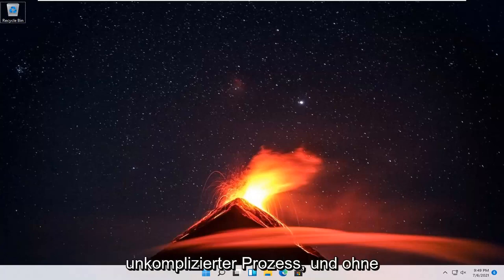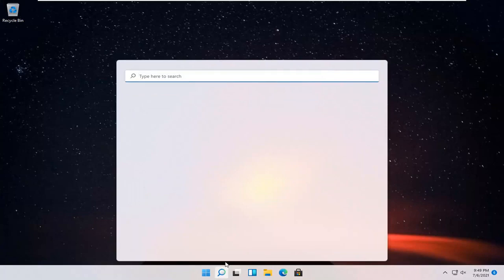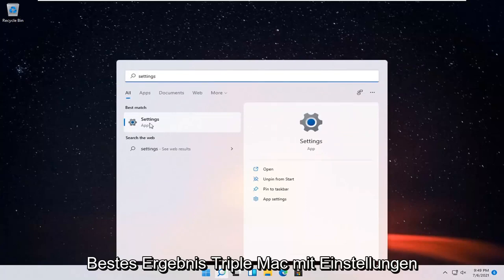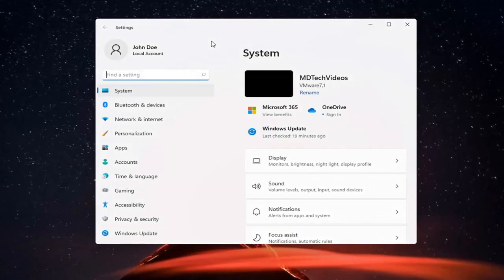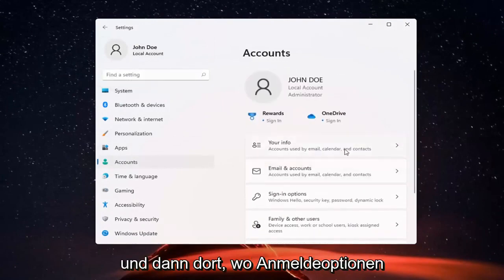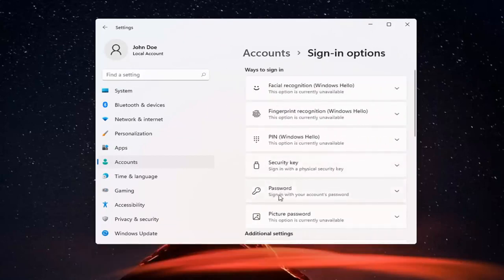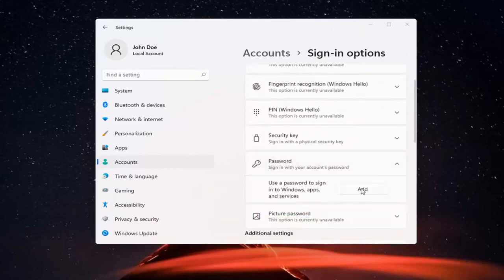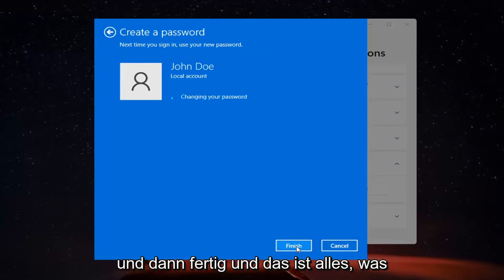So legen Sie ein Passwort unter Windows 11 fest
So legen Sie ein Passwort unter Windows 11 fest [Tutorial]

Wenn Sie einen neuen Computer zum ersten Mal einrichten, fordert Windows Sie auf, ein Kennwort für Ihr Konto festzulegen. Möglicherweise haben Sie diesen Schritt verpasst oder übersprungen oder das Passwort zuvor entfernt. Windows ermöglicht es Ihnen, Ihrem Konto später über die Funktion „Benutzerkonten“ in der Systemsteuerung ein Kennwort hinzuzufügen. Einmal eingestellt, zeigt Windows beim Hochfahren eine Passwort-Textleiste an. Wenn ein Benutzer ein falsches Passwort eingibt, kann er nicht auf das Konto zugreifen. Diese Sicherheitsfunktion hält neugierige Mitarbeiter oder böswillige Hacker davon ab, auf sensible Geschäftsdaten auf Ihrem Computer zuzugreifen.

Auch wenn Sie keine Schatzkarte auf Ihrem Laptop haben, ist Ihr Windows 11-Passwort immer noch sehr wichtig. Wenn Sie vermuten, dass jemand Ihr Passwort hat, Sie Passwörter wiederverwendet haben und sich entscheiden, sicherer zu sein, oder einfach Lust haben, es zu ändern, bietet Ihnen Microsoft drei verschiedene Optionen, um Ihr Gerät zu sichern. Wir haben jede Methode getestet und dargelegt, wie Sie Ihr Passwort in Windows 11 in mehreren einfachen Schritten ändern können.

In diesem Tutorial behandelte Probleme:
windows 11 passwort setzen
windows 11 pro passwort setzen
Passwort windows 11 ordner festlegen
Computer Passwort Windows 11 setzen
USB-Stick Passwort Windows 11 festlegen
passwort für windows 11 festsetzen
passwort im ordner windows 11 festlegen
windows 11 fingerabdruck passwort setzen
wie man passwort windows 11 festlegt
windows 11 laptop passwort gesetzt
Windows 11 Sperrbildschirm Passwort setzen
set passwort für ordner windows 11
passwort unter windows 11 setzen
windows 11 einschaltkennwort setzen